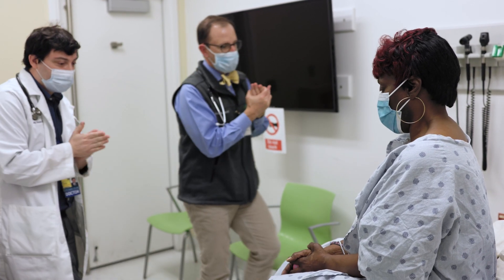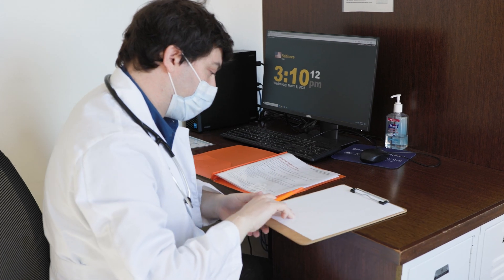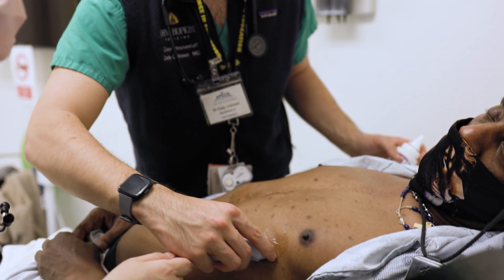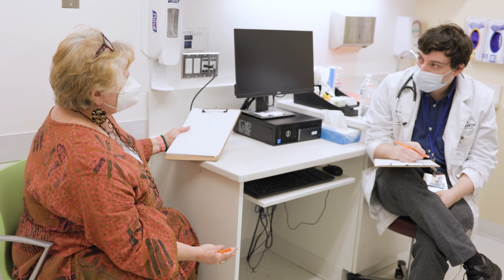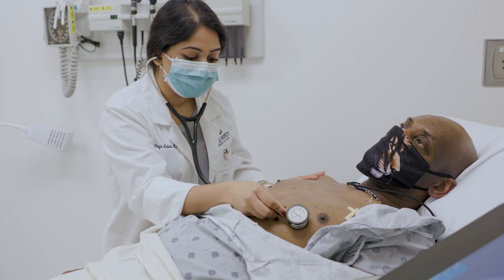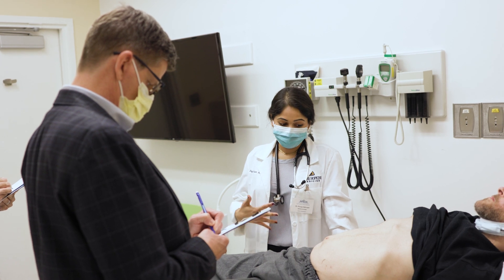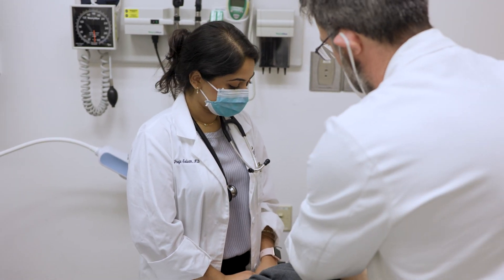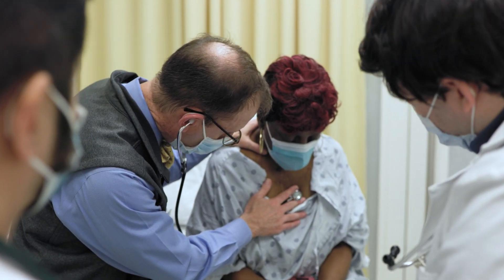Johns Hopkins Assessment of Physical Examination and Communication Skills (APECS)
Assessment of Physical Examination and Communication Skills (APECS) is a novel assessment that uses encounters with both real and standardized patients to assess bedside clinical skills. APECS is modeled after the high-stakes MRCP (UK) Practical Assessment in Clinical Examination Skills (PACES) but includes real-time feedback and coaching from experienced faculty preceptors as part of a formative evaluation. During APECS, interns rotate through a series of stations where they encounter both real patients with real disease and standardized patients in the presence of a general internist and subspecialist. At the end of the series, residents receive personalized feedback on how to improve their clinical skills.